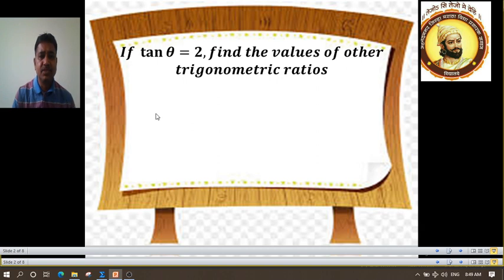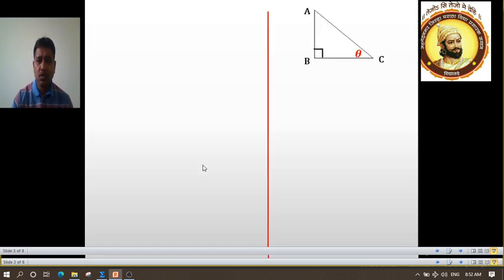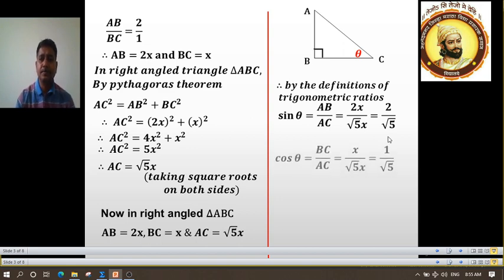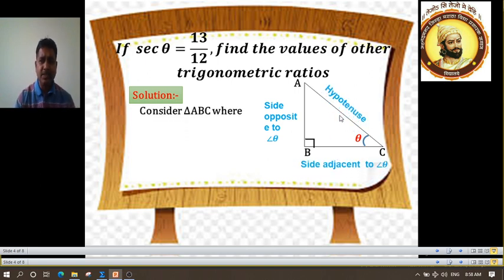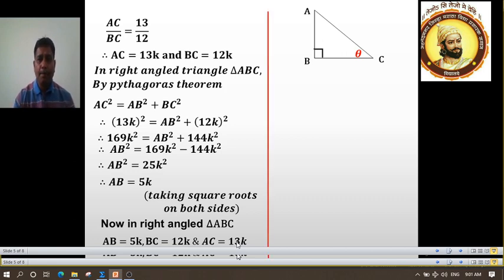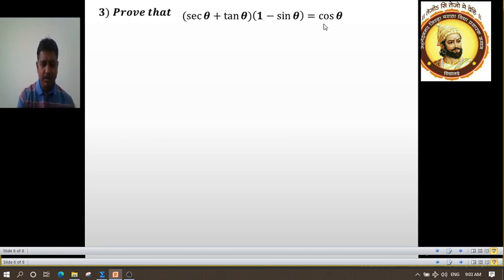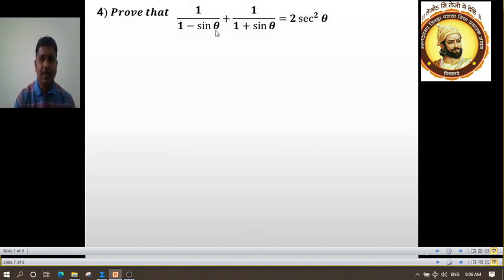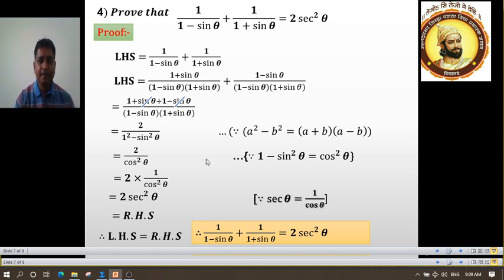10th std, maths part-II, 6) Trigonometriy( Examples from problem set 6) maharashtra state board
Shree Balasaheb Nivdunge(M. Sc. B. Ed. )
 Examples of If one trigonometric ratio is given then finding other trigonometric ratios and Prove that type examples.